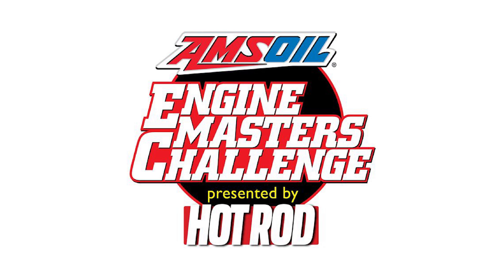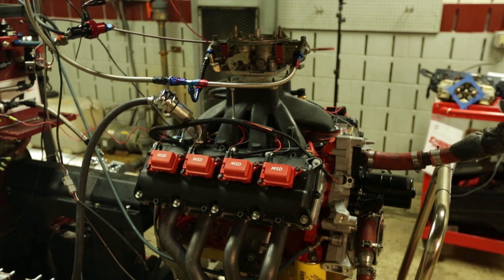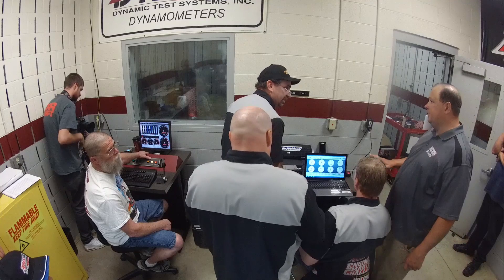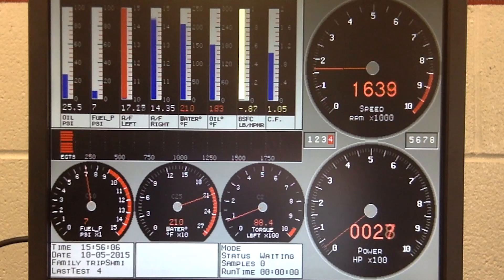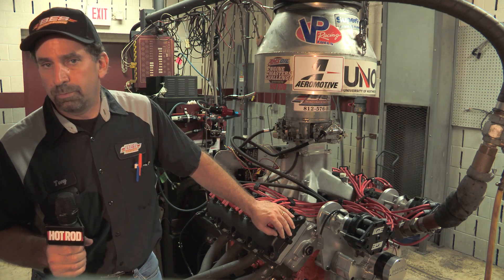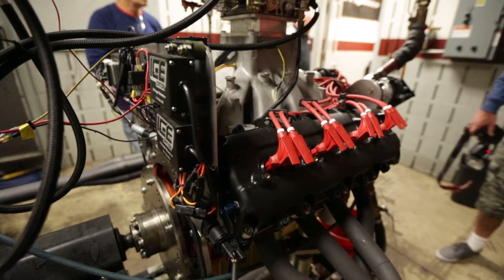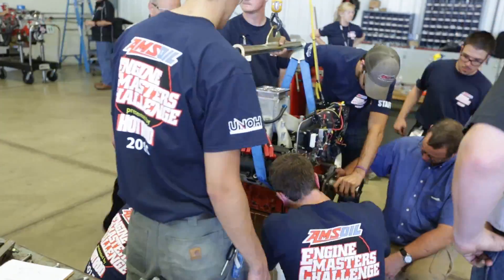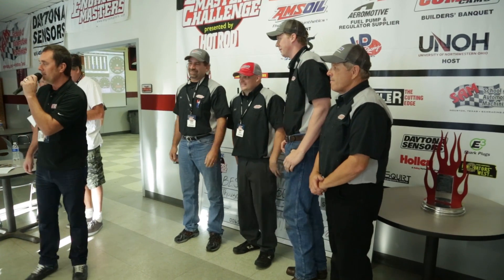Amsoil Engine Masters Challenge 2015 Day 1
The BES Racing Team of Tony Bischoff, John Lahone, Preston Mosher, and Nick Becalis took home the trophy for the most power-dense Hemi at the 2015 Engine Masters Challenge, beating the nearest competitor by 300 points.